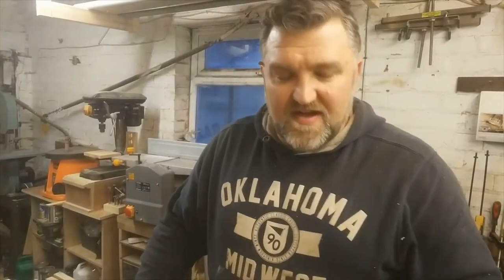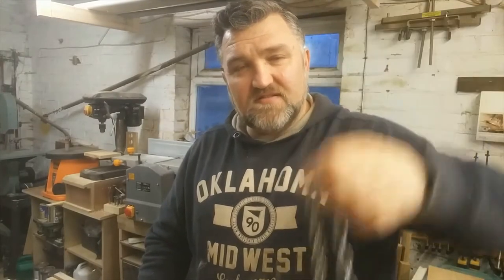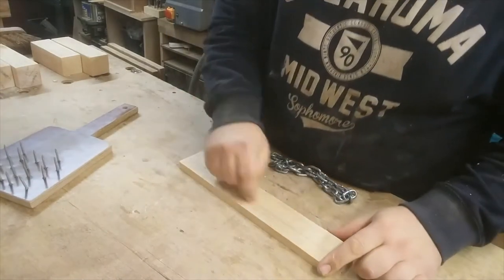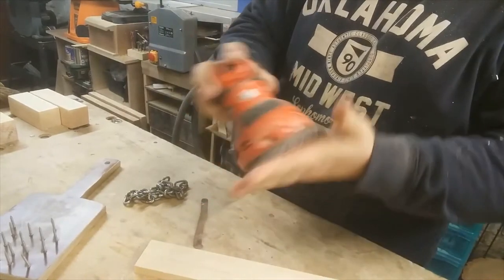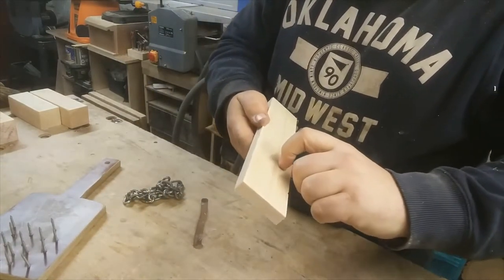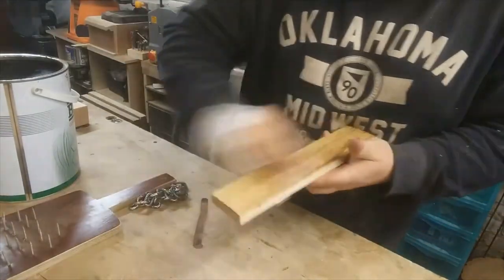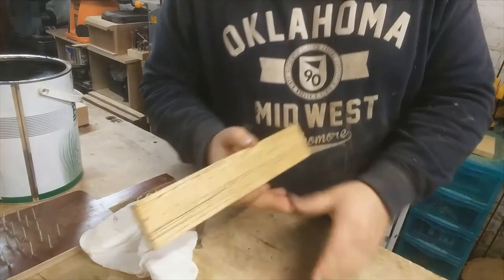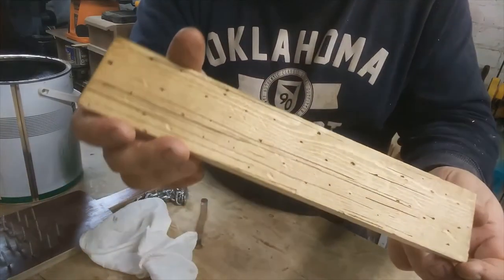Skip's tips Ageing new wood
How to make a new planes piece of timber have an older barn wood type look
Woodworking UK